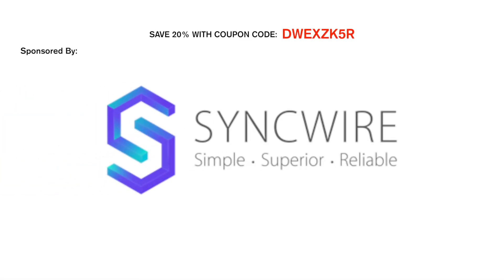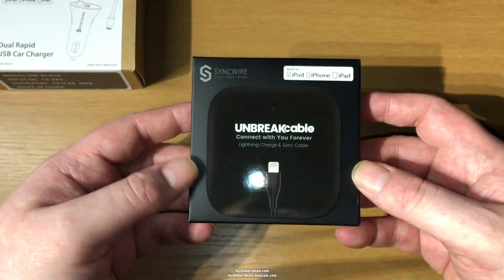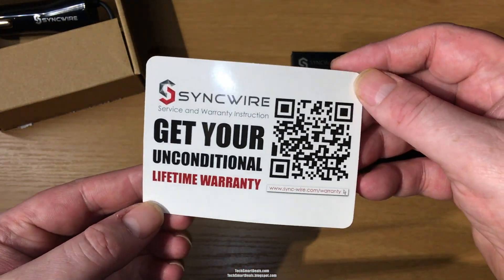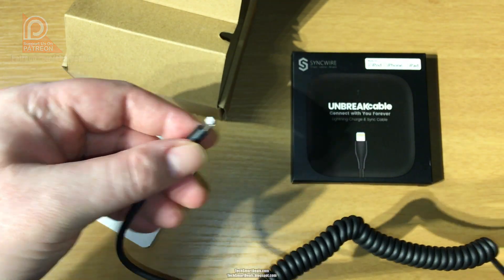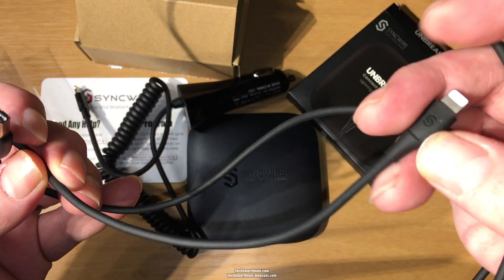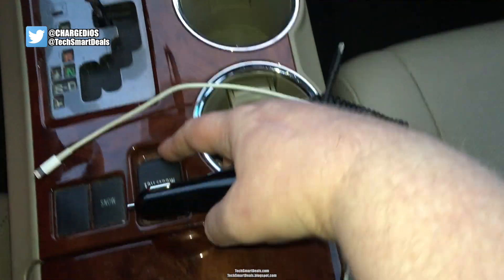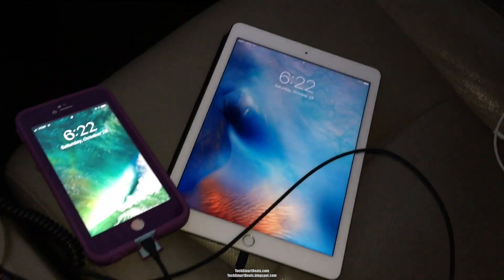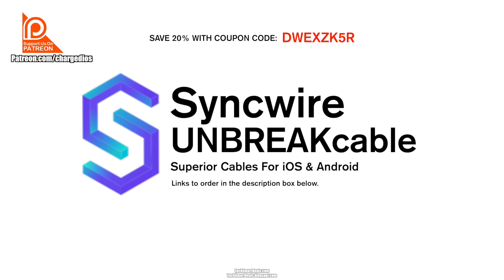Syncwire UNBREAKcable - iOS & Android Cables With Lifetime Guarantee!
Unboxing and review of the Syncwire UNBREAKcable for iOS. These cables are made to last with a lifetime guarantee! SAVE 20% WITH THE CODE AT THE END OF THE VIDEO!

**PLEASE SHOP USING THE LINKS BELOW**

*PLEASE LIKE, FOLLOW, AND VISIT OUR SITES*